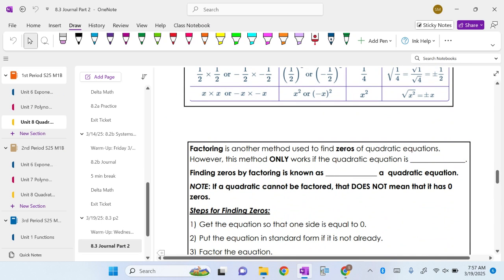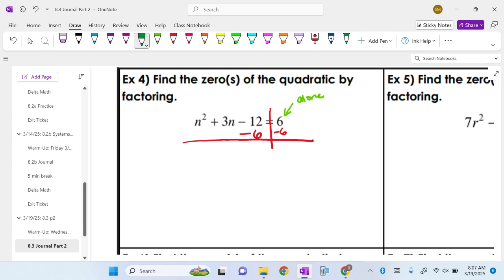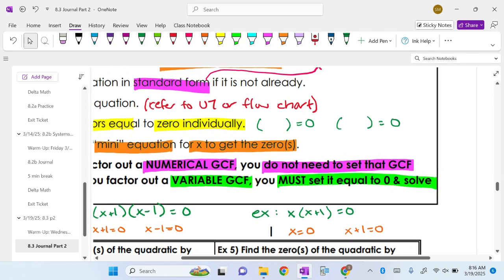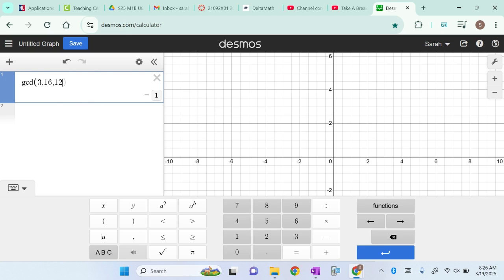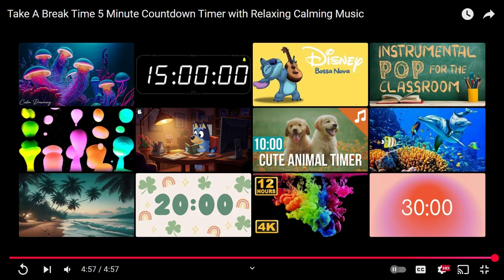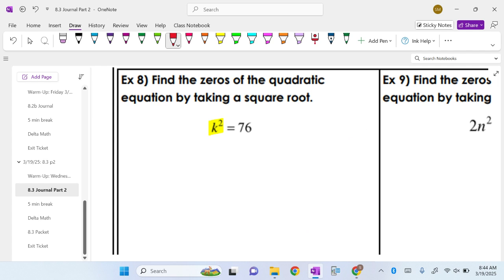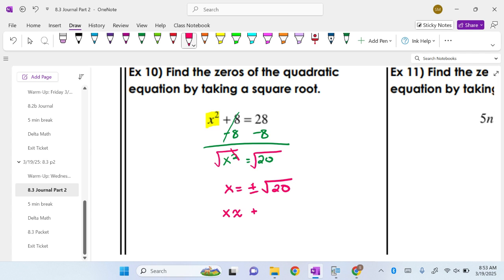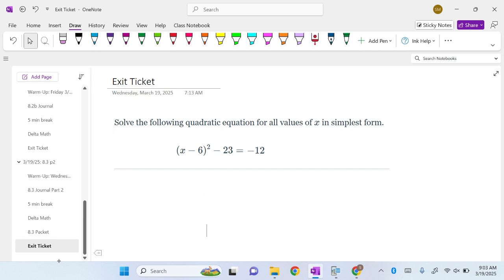8.3 Lesson Part 2 Math 1B S25